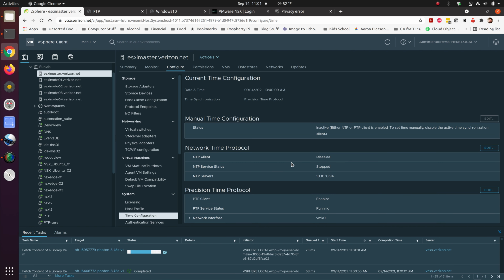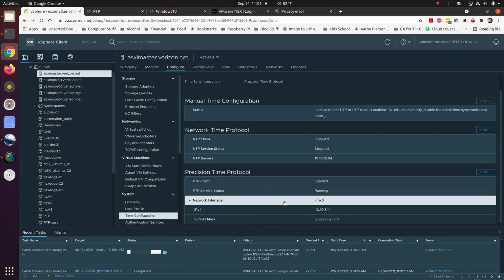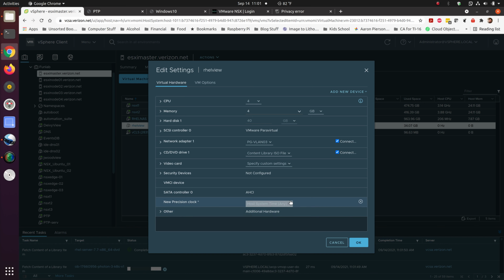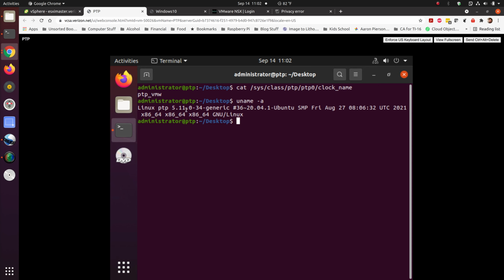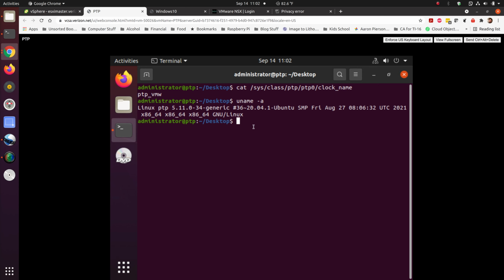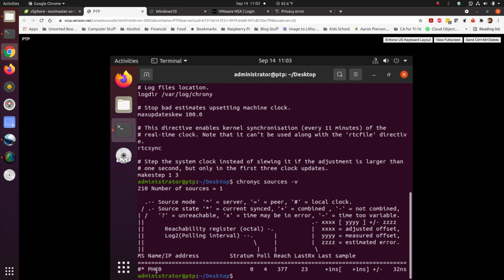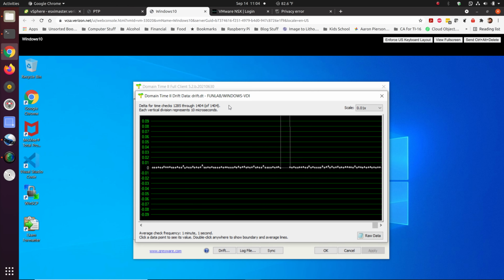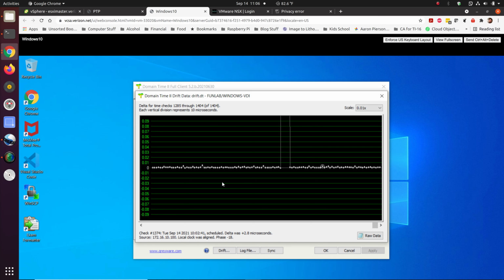Precision Clock VMware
Enabling Precision Time on ESXi, adding a Precision clock to a VM, using PTP in a workload domain.